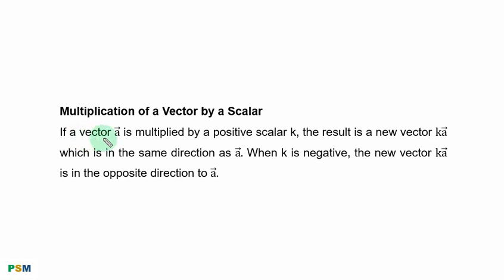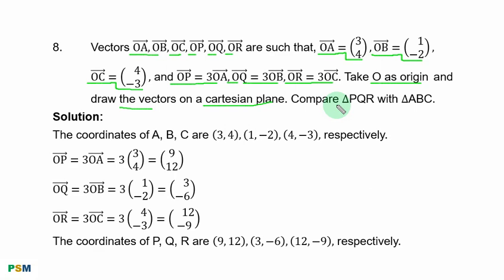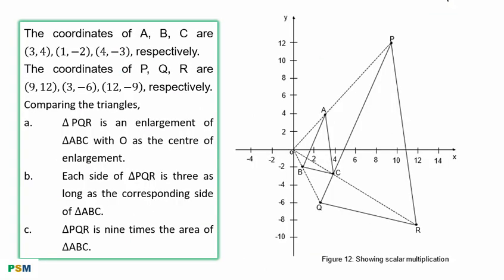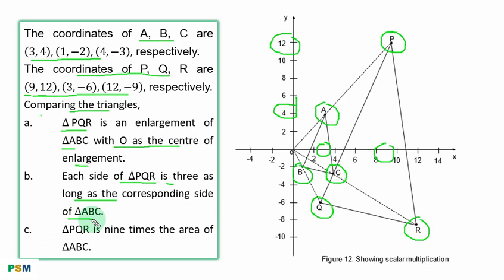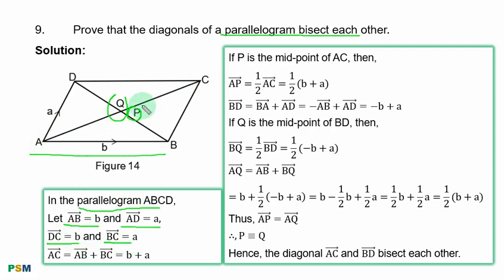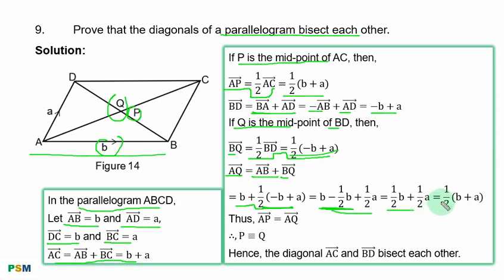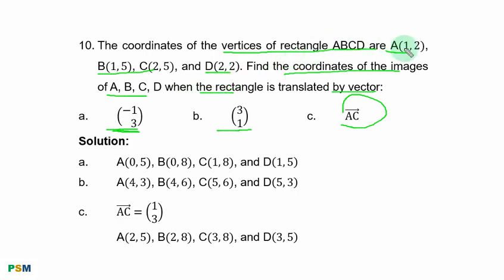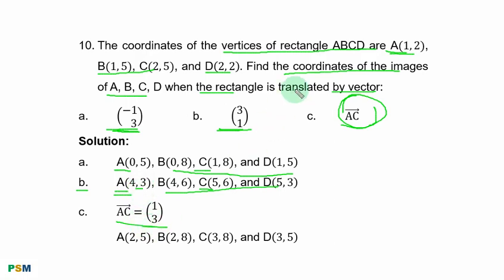Vector Algebra|Multiplication of Vectors - Lesson 4